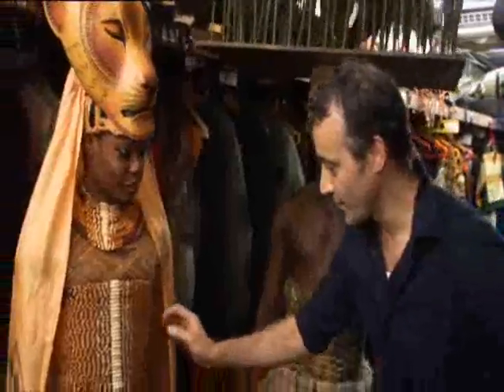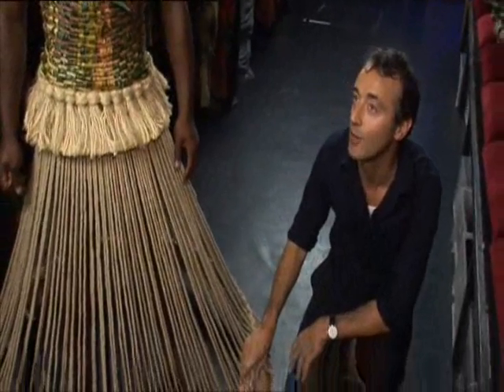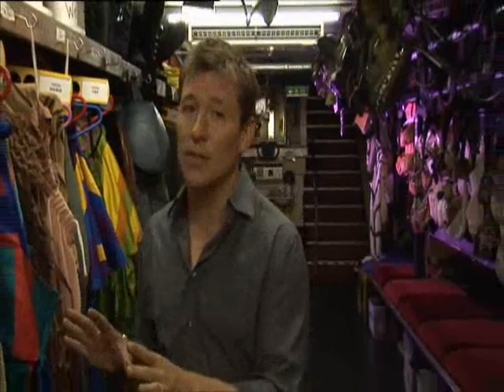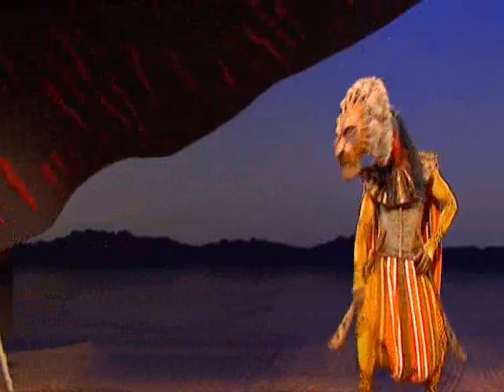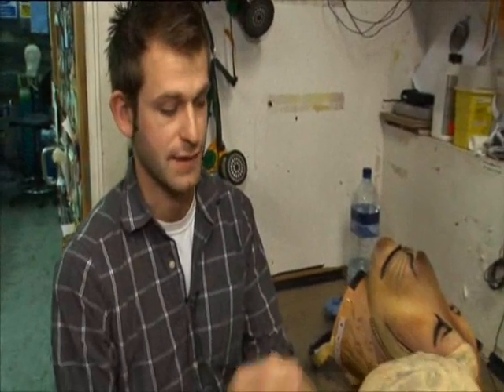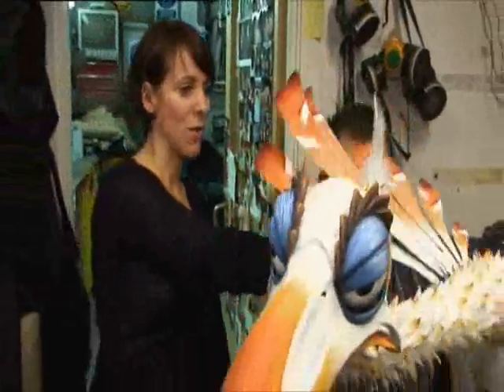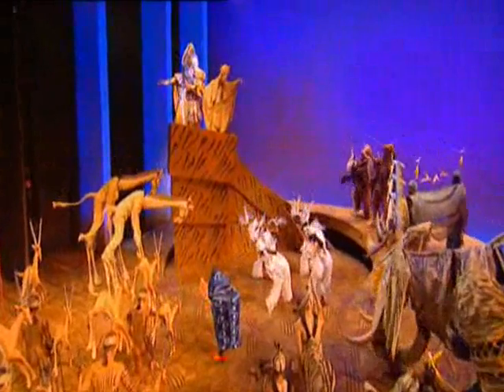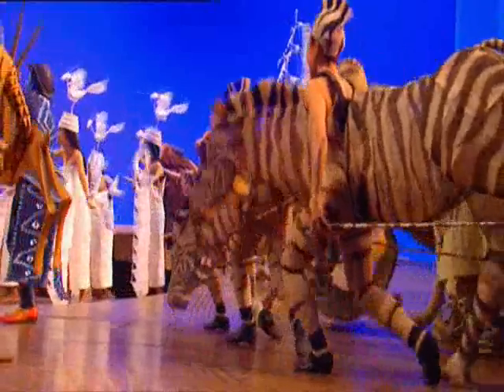The Lion King - Behind the Scenes Part 3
Part 3 of a behind the scenes documentary about Disney's The Lion King musical at the Lyceum theatre in London.